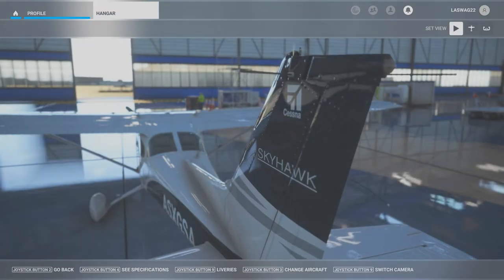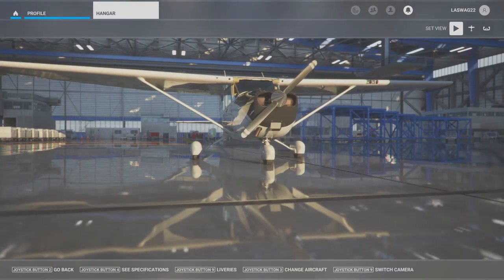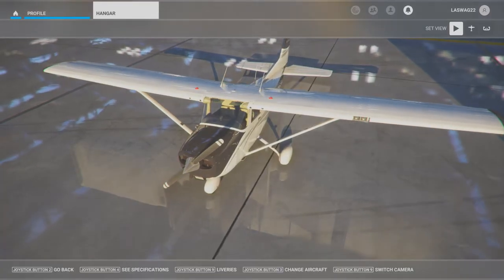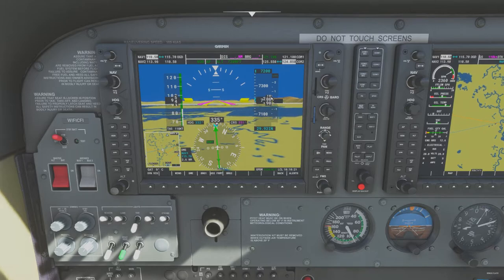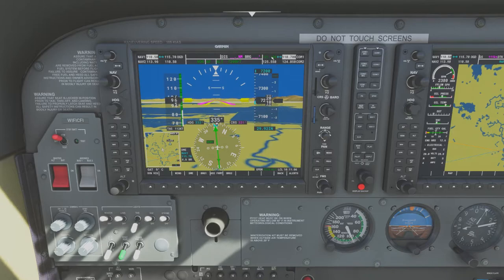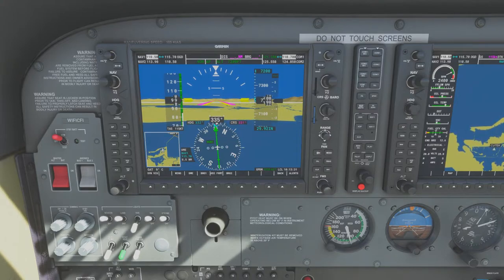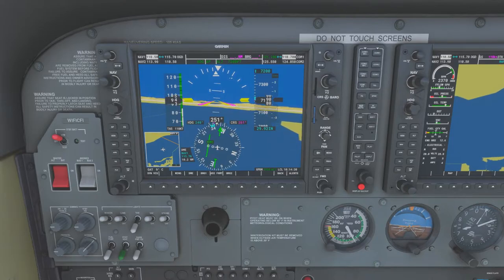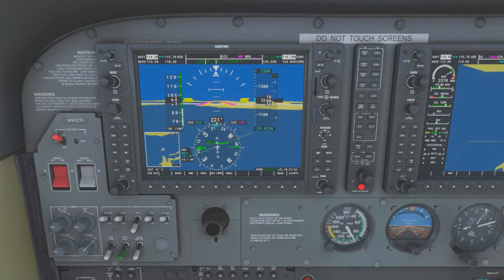Flight Maneuver Execution: VOR Approach